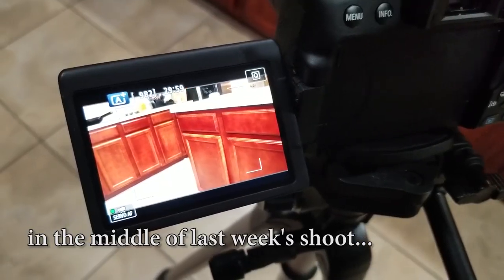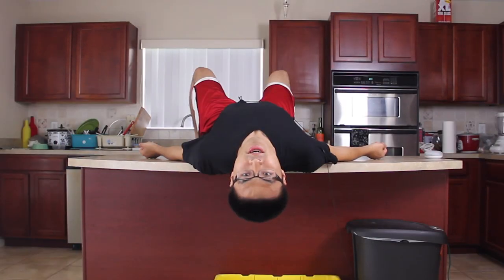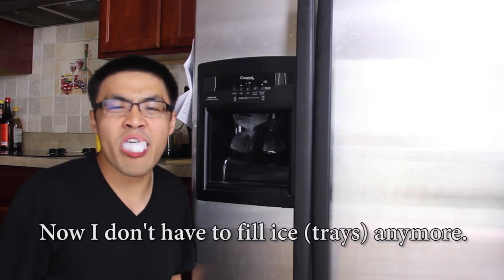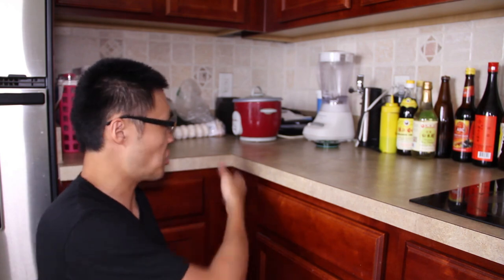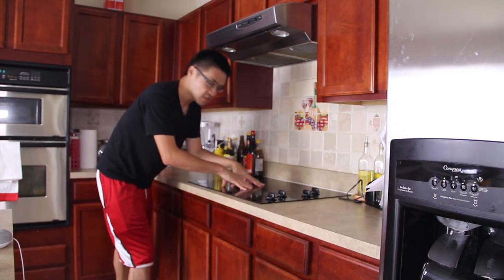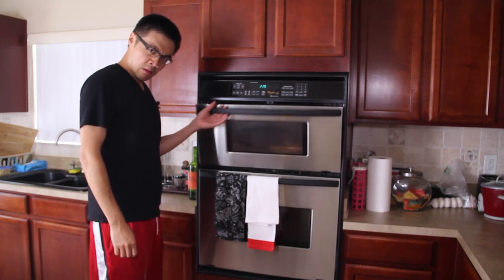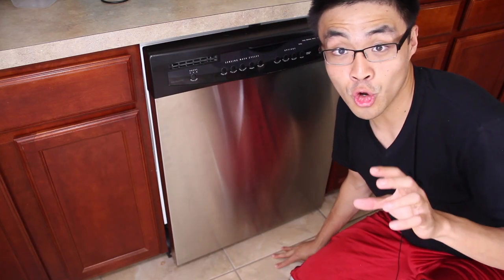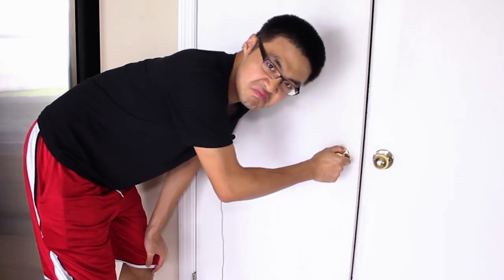NEW KITCHEN Tour + Tipsy Wok Update!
I dumped my toxic old kitchen and got myself a shiny hunky new kitchen (well, really, house) so let's go on a new kitchen tour!

KNIFE:
Victorinox Fibrox Pro 8" Chef Knife
HONING ROD:
WinWare Stainless Steel Sharpening Steel
CUTTING BOARD:
Chef Remi Hardwood Cutting Board
SAUTE PAN:
T-Fal Professional 12.5" Fry Pan
CAST IRON SKILLET:
Lodge 10" Seasoned Cast Iron Skillet
WOK:
The wok I currently use was a gift to me, if you're really looking for one go to an Asian market and get a cheap carbon steel flat bottom wok TBH. If you don't have access to an Asian market, try Joyce Chen's carbon steel wok off Amazon
MEASURING CUP:
OXO Good Grips 2-Cup Measuring Cup

CAMERA:
Canon Rebel T6i
TRIPOD:
AmazonBasics 60-inch Lightweight Tripod
AmazonBasics 50-inch Lightweight Tripod + Bag
LIGHTING:
ESDDI 20x28 800W Softboxes
Neewer Handheld 176 LED light
Batteries for 176
MICROPHONE:
Lavalier mic